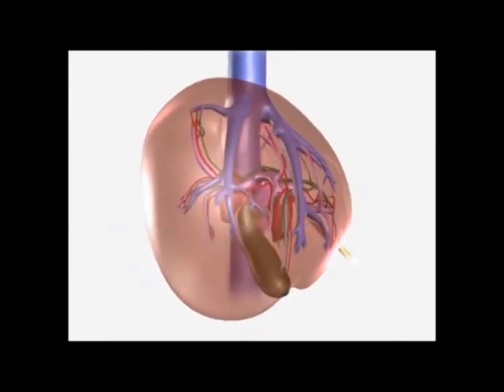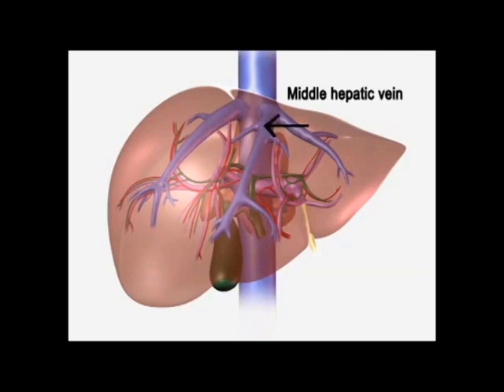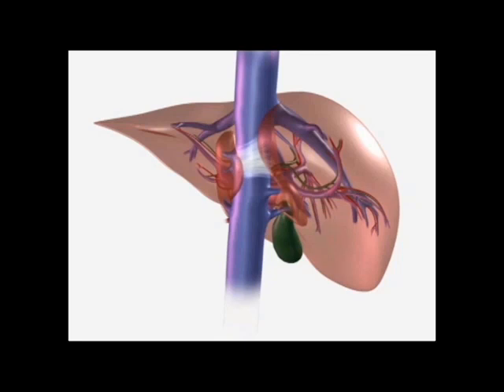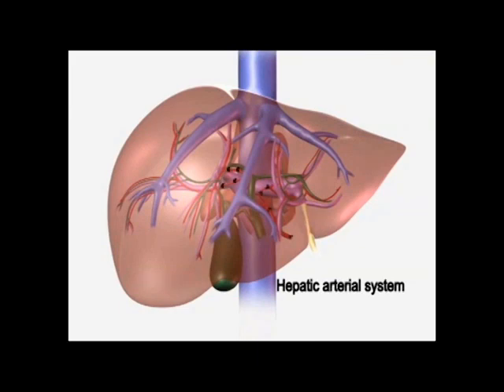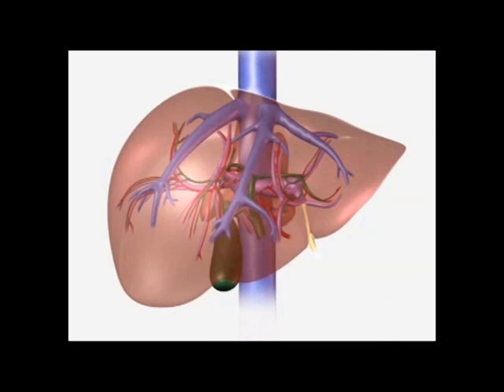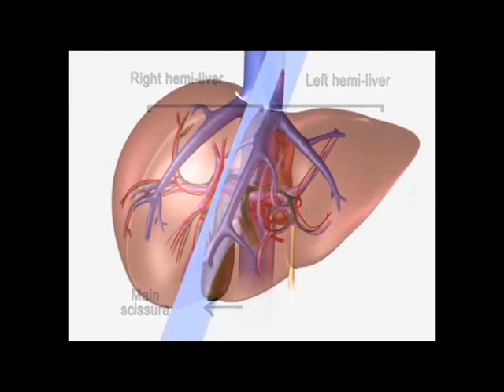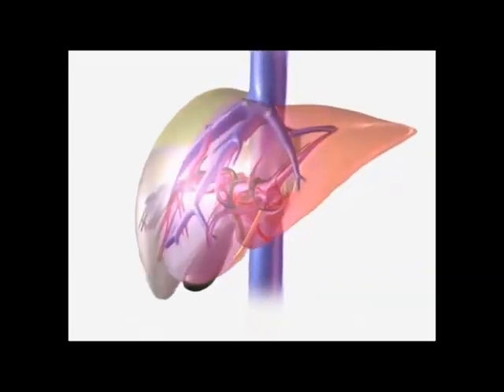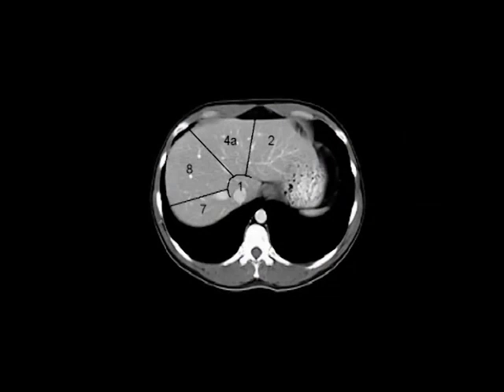Basic Segmental Hepatic Anatomy 3D Model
Basic Segmental Liver Anatomy